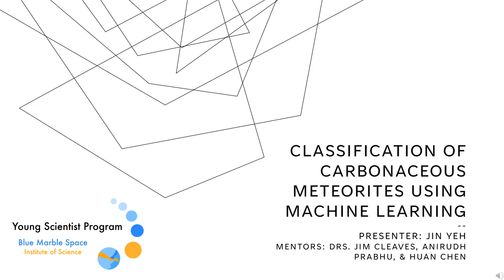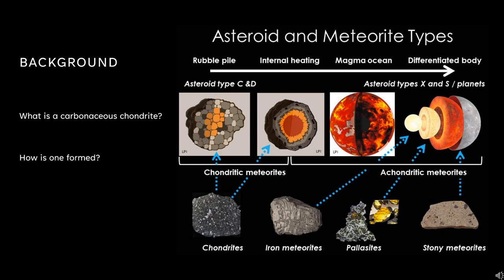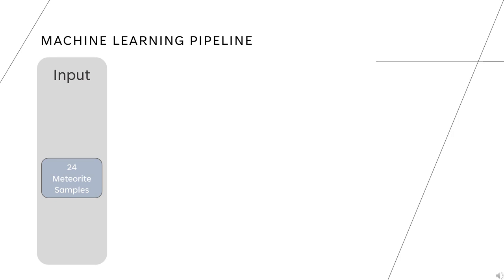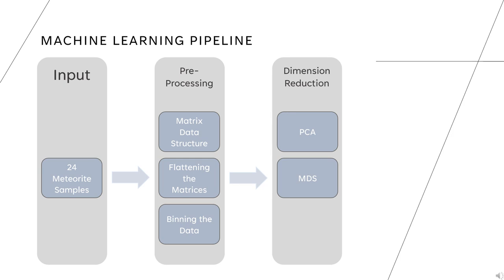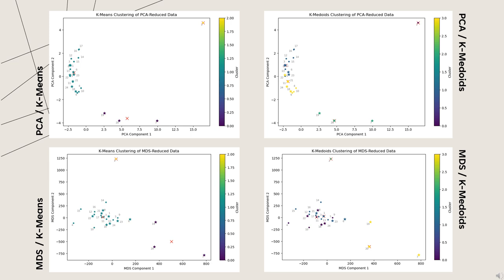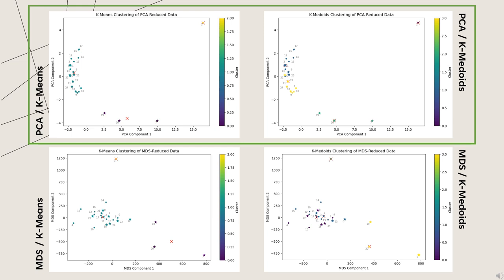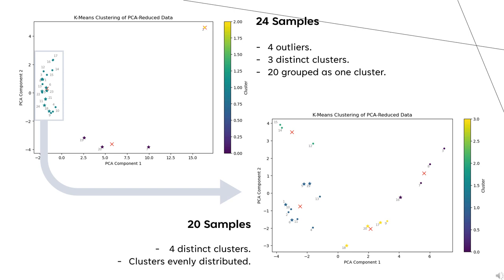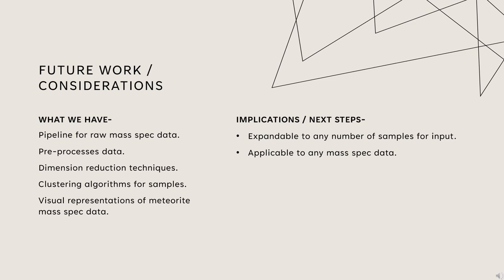YSP BlueSciCon 2024 — Jin Yeh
Classification of Carbonaceous Meteorites Using Machine Learning

Mentors: Jim Cleaves, Anirudh Prabhu, and Huan Chen